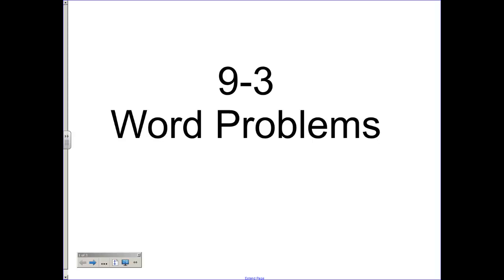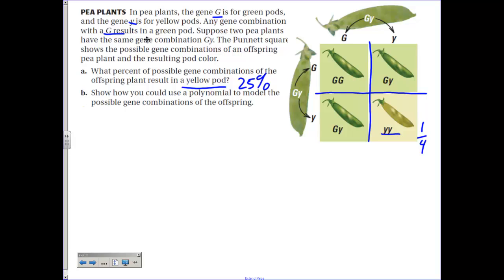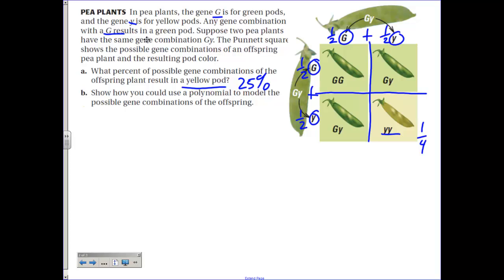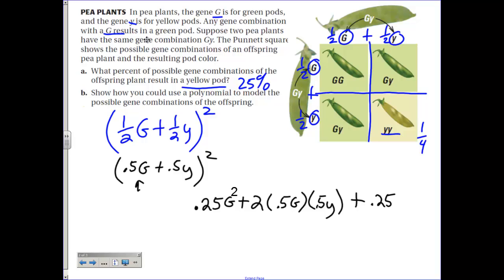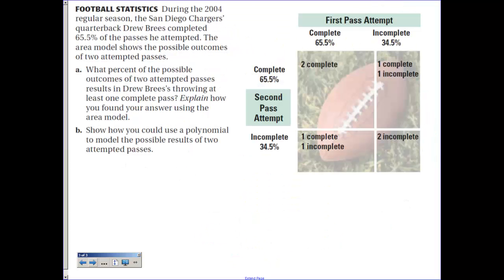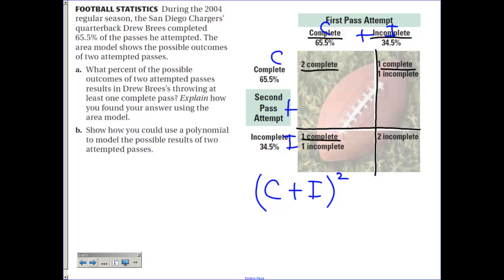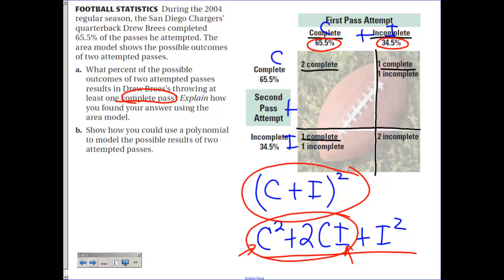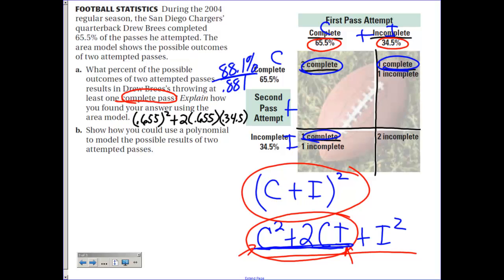9 3 word problems